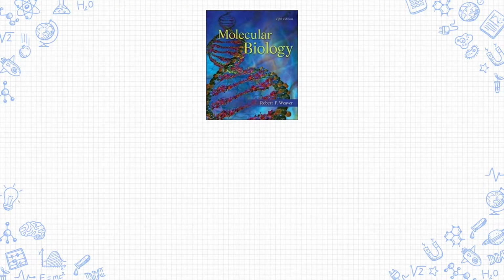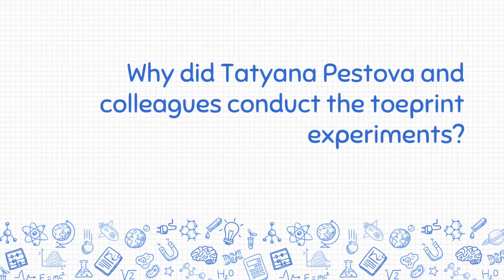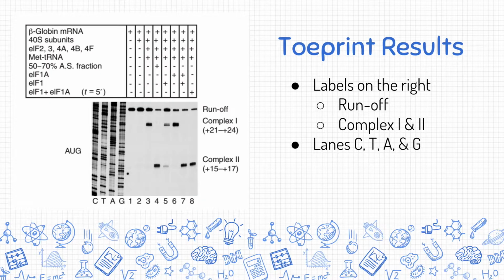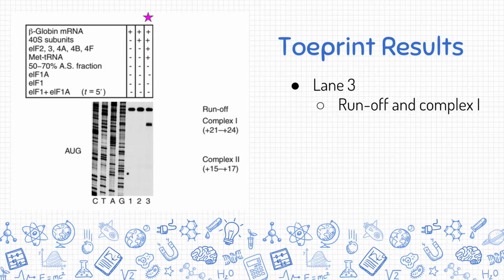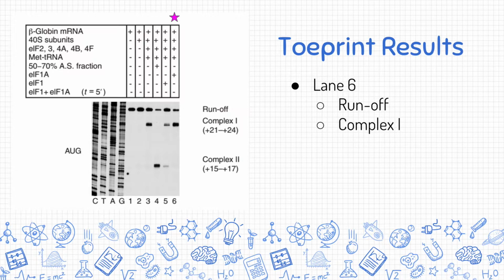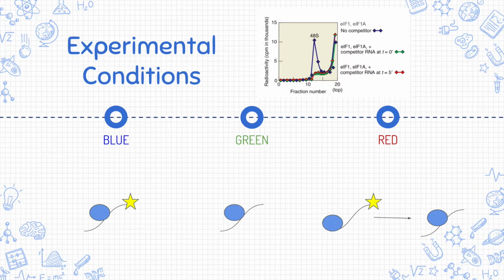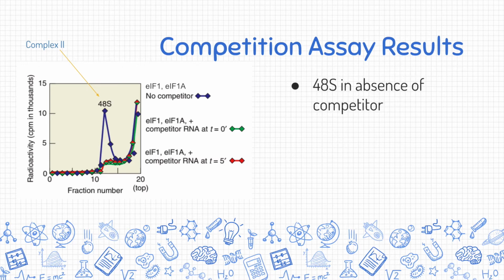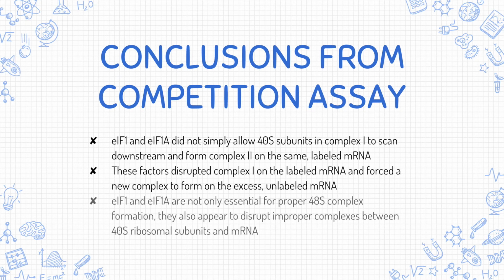Figures 17.23 - 17.25 eIF1 and eIF1a are involved in ribosome scanning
In eukaryotes, the translation initiation complex first binds at the 5' cap and then scans to the first initiation codon.  Both eIF1 and eIF1a are important for ribosome scanning. This video describes experiments aimed at defining the role of these initiation factors.  It also explains how to do a toeprint assay to find the binding site of the 40S ribosome using reverse transcriptase. These are figures 17.23, 24 and 25 from Molecular Biology edition 5, by Robert Weaver and was made for MCDB 427, a molecular biology course at the University of Michigan.